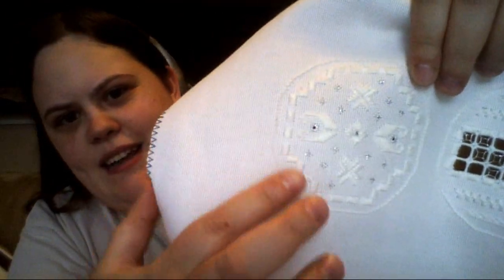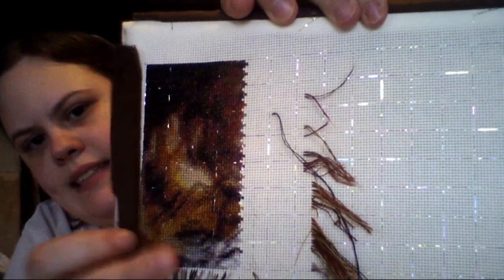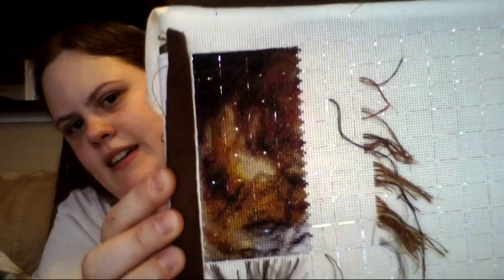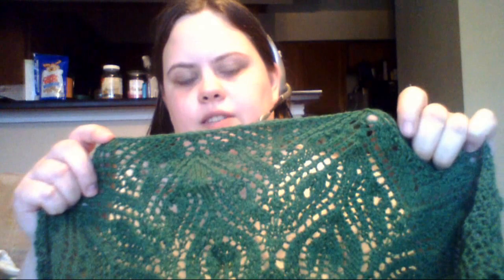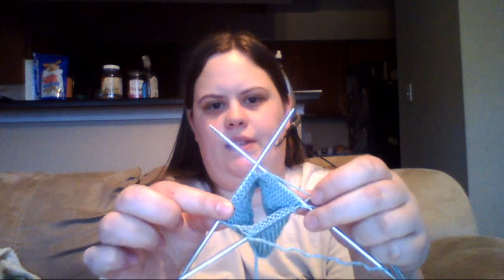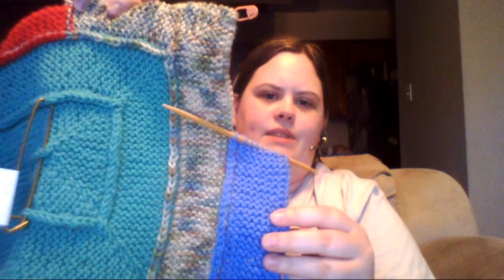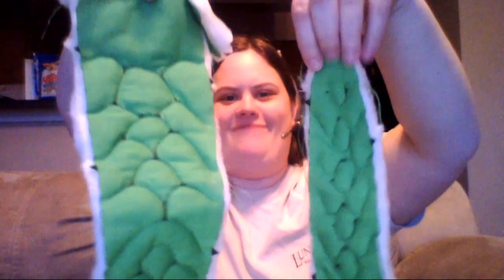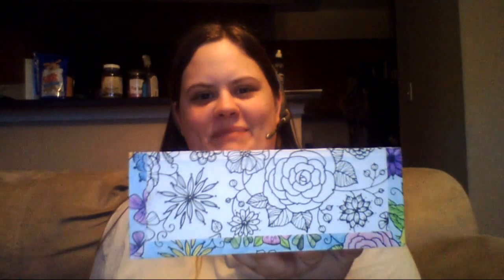Episode 06 - Hardanger, cross stitch, knitting, upcycled cigar boxes and more!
If you want to find me elsewhere, I'm CraftyTrainer on Instagram and MiscellanyAndMore on Ravelry & Threadle.

Knitting (links to my Ravelry project pages, where you can find more links to the patterns and yarns used):
The Neverending (until now!) Shawl :P

Other:
This one is all winging it, no links, sorry!